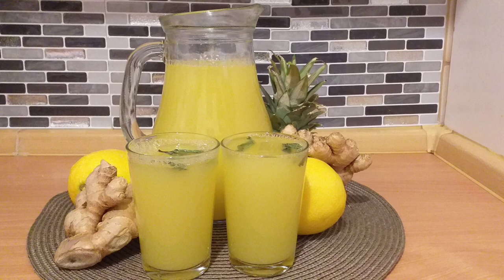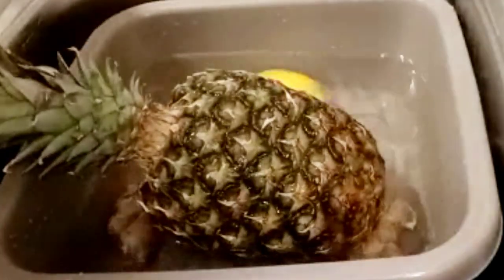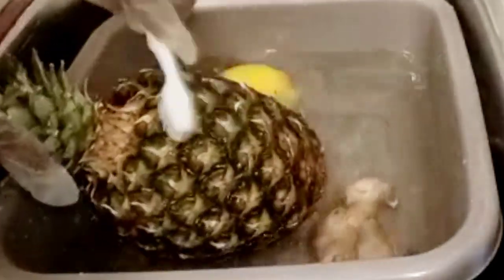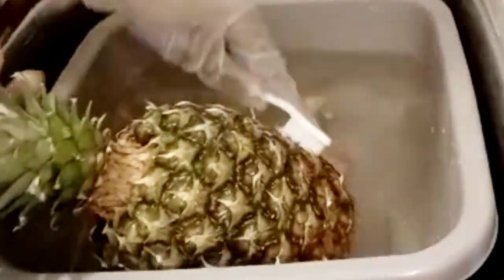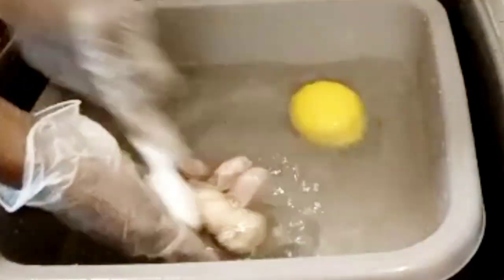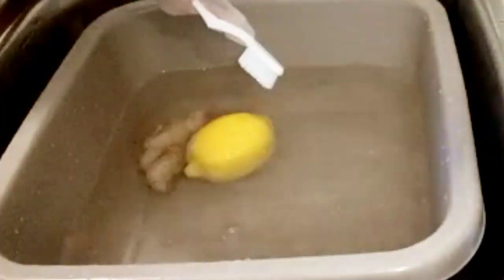Refreshing pineapple lemon juice (healthy summer drink)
welcome back fam! i shared in this video a refreshing morning juice good for detox packed with lots of healthy benefits relax and enjoy the video and feel free to share the video subscribe if you haven't thank you for your support always.❤🙏